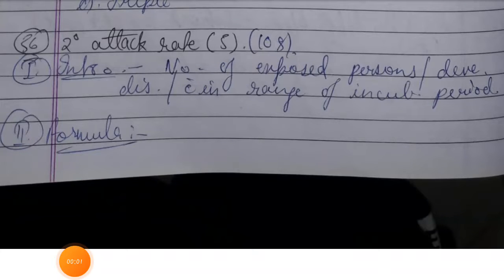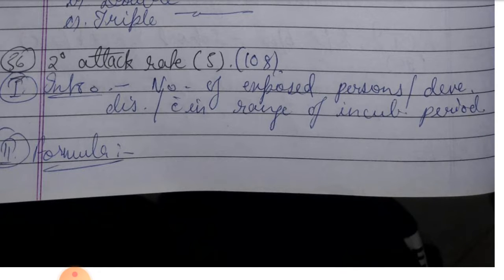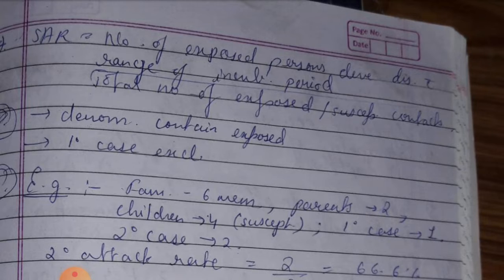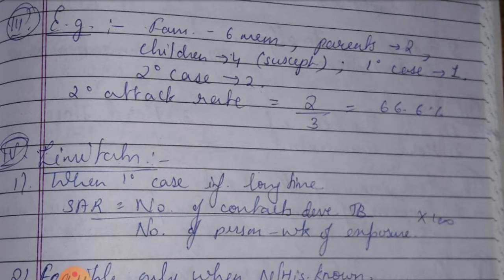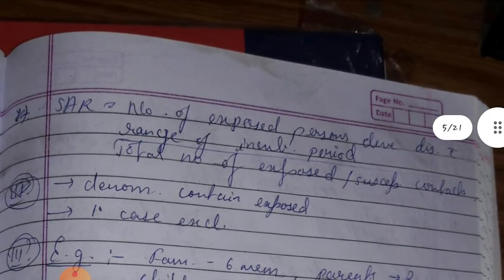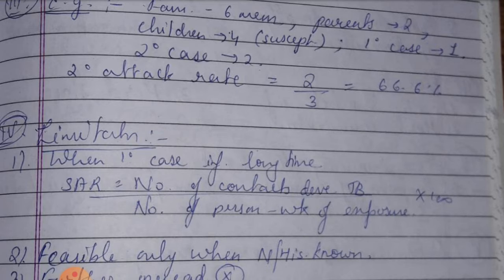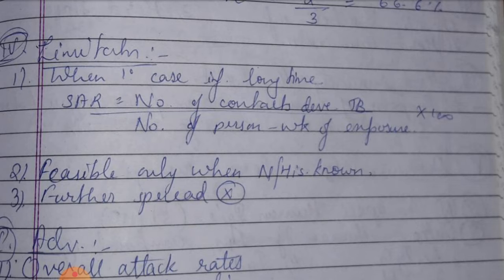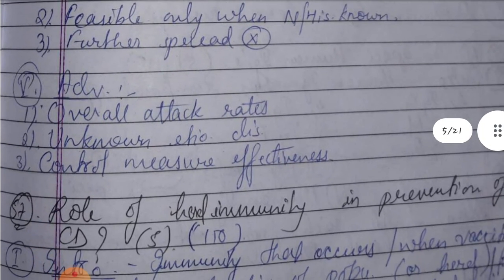Secondary attack rate